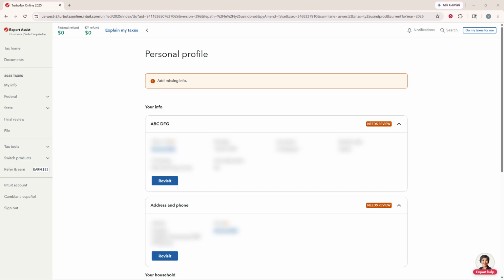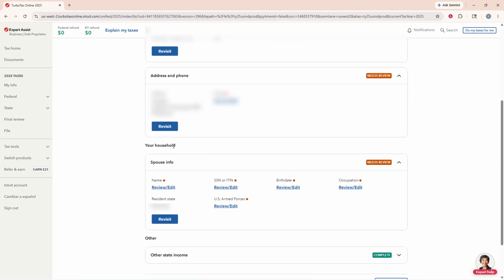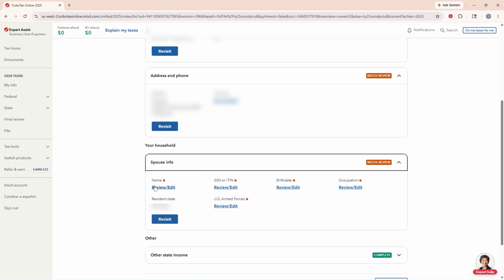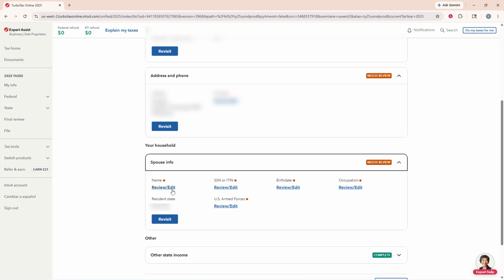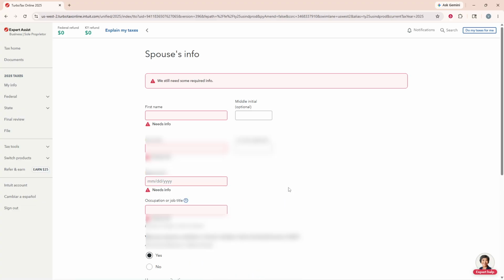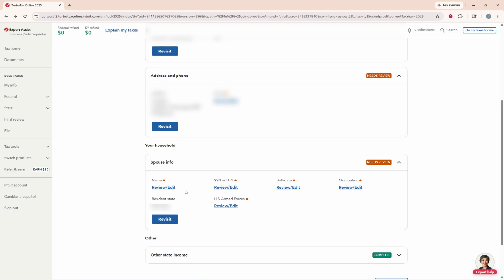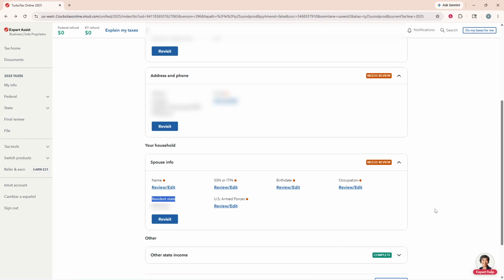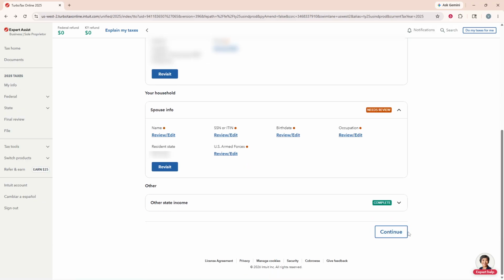How to Add Spouse on TurboTax (2026 Guide)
In today’s video, I’ll show you how to add a spouse on TurboTax step by step. Whether you're filing jointly for the first time, updating your marital status, or completing a married filing jointly return, this guide will help you enter spouse information correctly.

You'll learn how to add spouse details, enter income information, review filing status options, and complete your joint tax return using TurboTax.